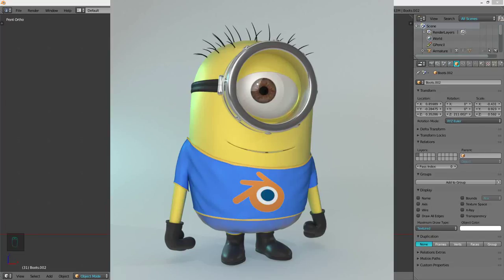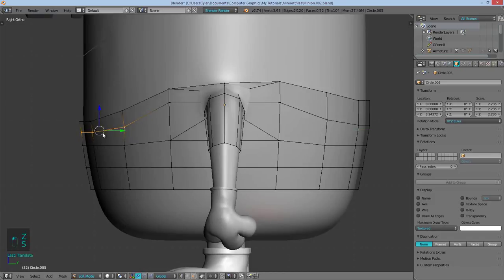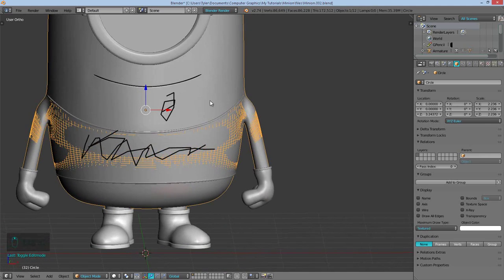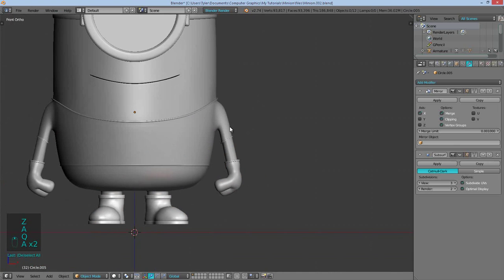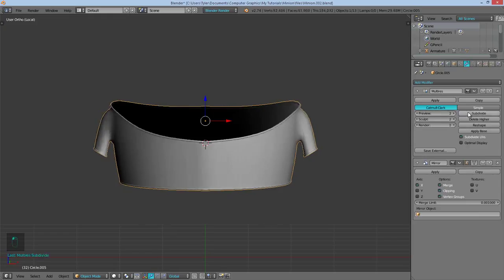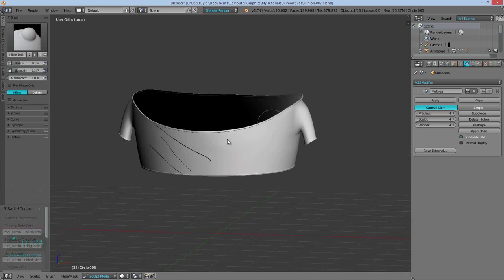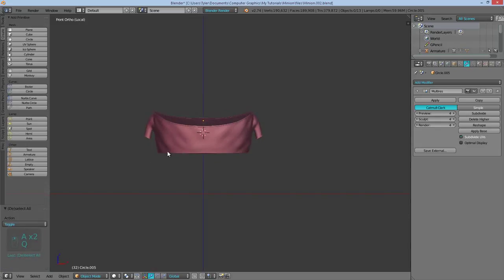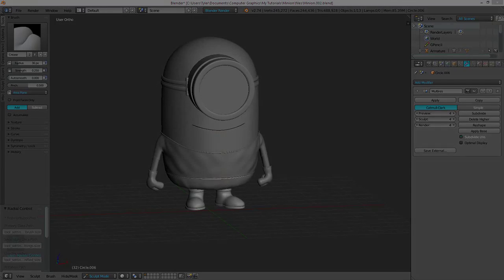How to Create a Minion in Blender - Part 3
In this turotial video series I'll show you how to create a mininon from the movie Despicable Me and Minions.

In this video I'll model the shirt and pants.